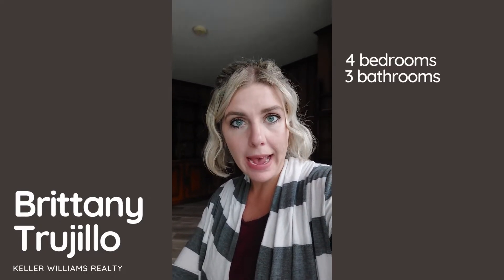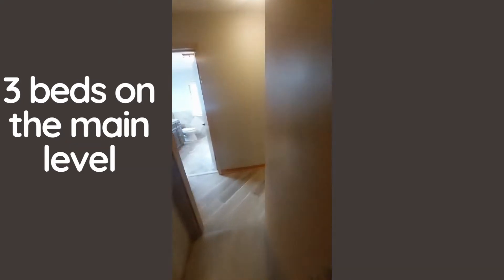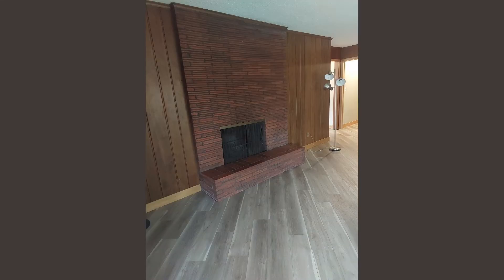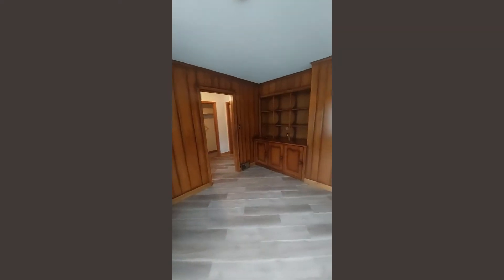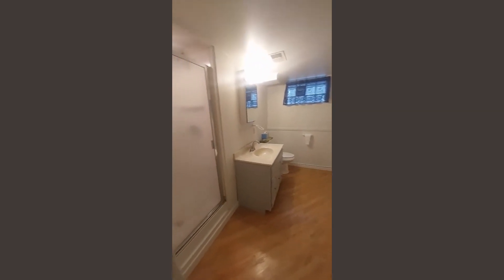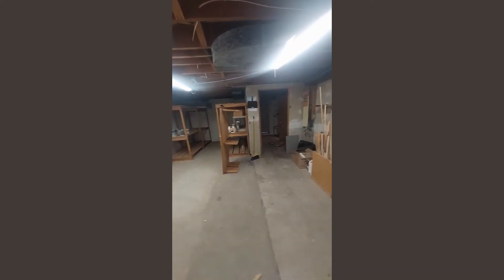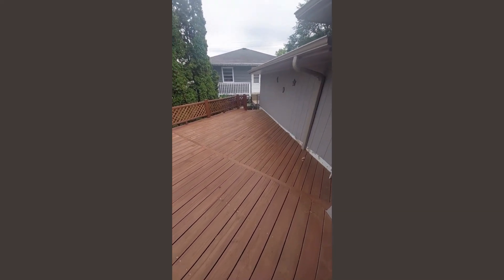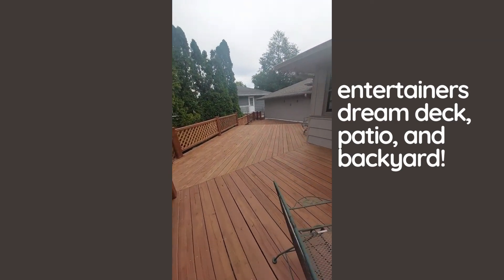For Sale! 2509 S Phillips Ave, Sioux Falls, SD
This is a rare opportunity to own a home on Phillips Avenue! This home features 3 bedrooms on the main with another non-legal in the basement. New luxury laminate installed on the main level. Newly remodeled bathroom on the main features a soaker tub and separate shower. Ranch walk-out with 3 separate accesses to the HUGE backyard. The backyard is a private park-like oasis with mature trees and hot tub. This home is a must see.

Brittany Trujillo
Broker Associate
Keller Williams Realty Sioux Falls